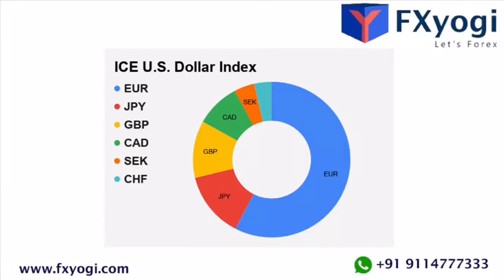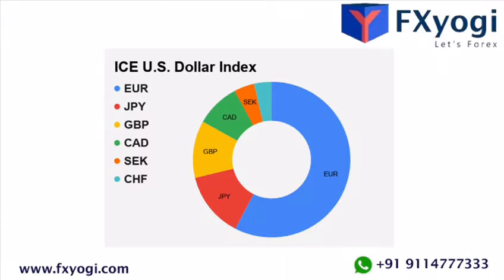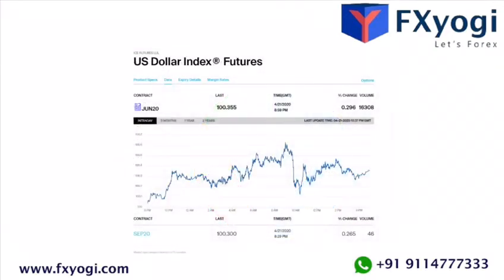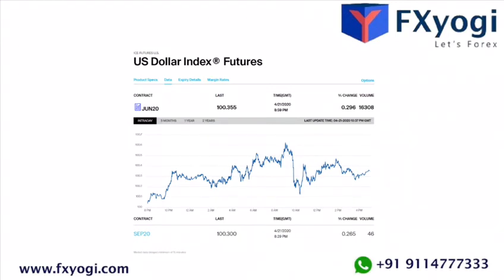How is the U.S. Dollar Index Calculated?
The ICE U.S. Dollar Index is calculated in real-time approximately every 15 seconds. This real-time calculation is redistributed to all data vendors.

The prices of the DX futures contracts are set by the market, and reflect interest rate differentials between the respective currencies and the U.S. dollar.

Delayed prices for the cash U.S. Dollar Index can be found on websites such as Bloomberg, MarketWatch, CNBC, WSJ, and Yahoo! Finance.

Delayed prices for ICE U.S. Dollar Index futures are available on the ICE website.

Why FxYogi?